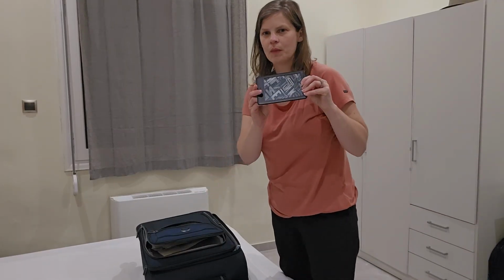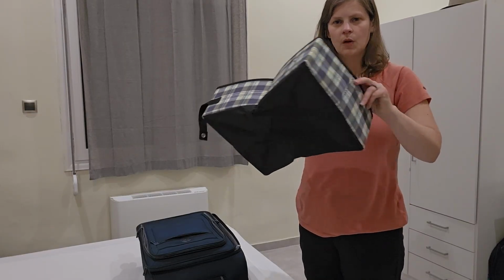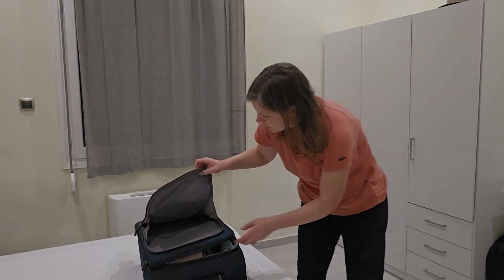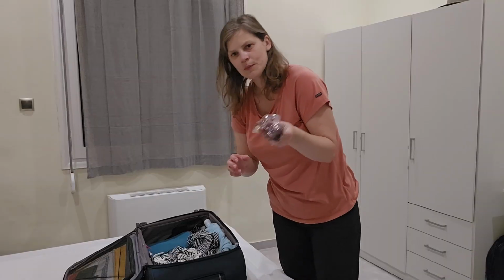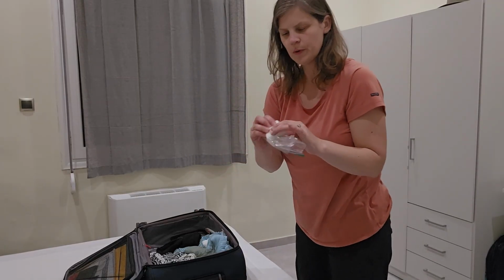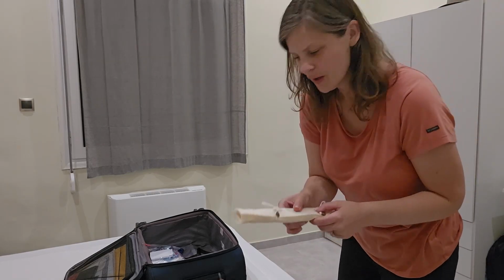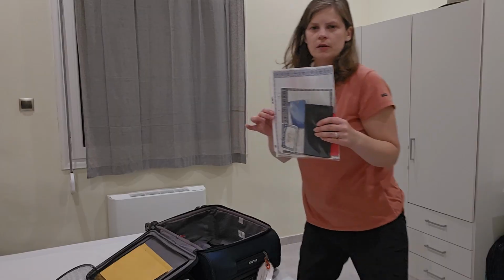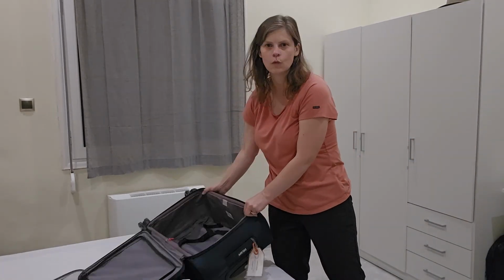Part 3: What I Pack as a Digital Nomad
Part 3 – The Carry-On
Curious about what a real digital nomad packs? In this video series, I open up my bags and reveal exactly how I travel and work around the world with just a few suitcases—focusing on minimalist living and stress-free adventures. This section is all about the carry-on: what’s always by my side in-flight, and the crucial items for traveling with pets.

📦 What’s inside:

Pet travel must-haves for the journey

-Cat comfort items

-Pet documents and emergency supplies

-In-flight potty-solutions for my cat

Absolute in-flight essentials

Tech for staying connected and entertained

Personal care items to stay comfortable on long trips

Health, and hygiene items

Ideal for anyone prepping for international flights or traveling with animals, this episode shows how to keep pets happy and yourself comfortable from takeoff to landing.